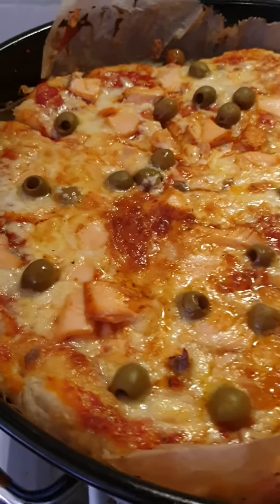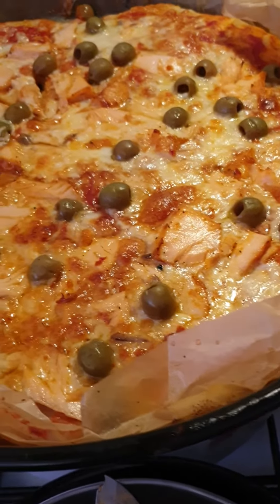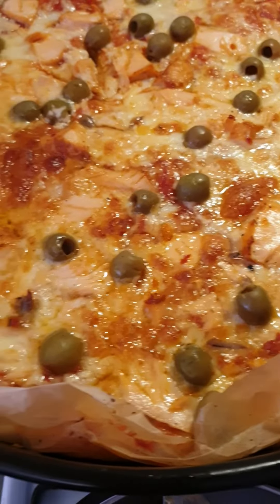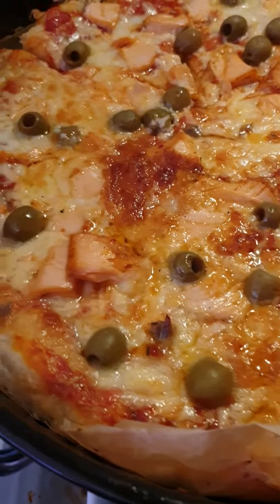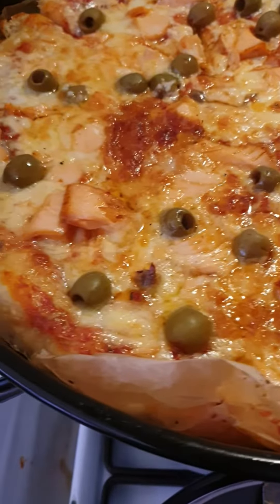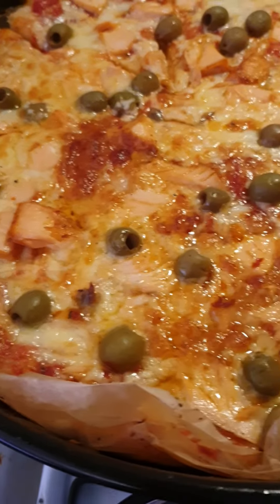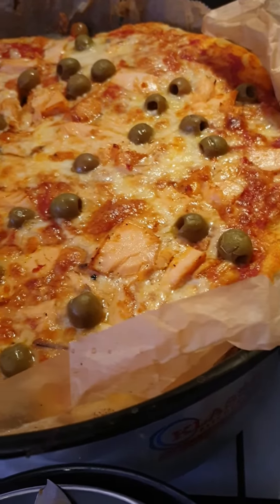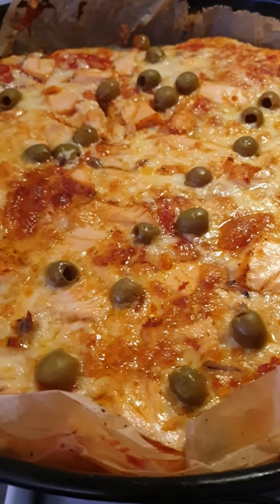Pizza With Olives And Smoked Salmon